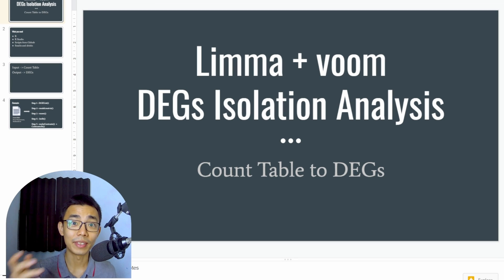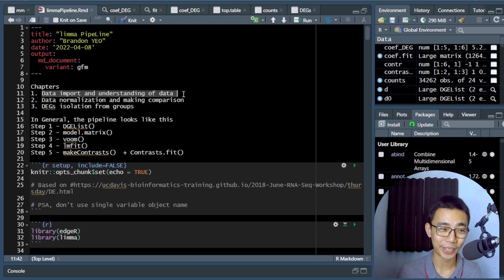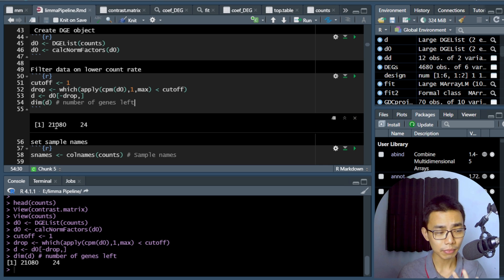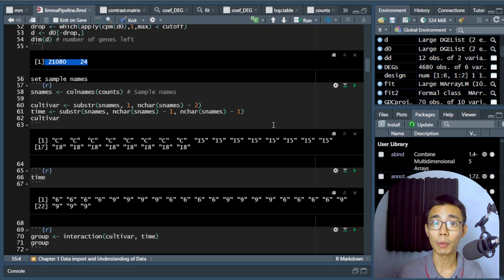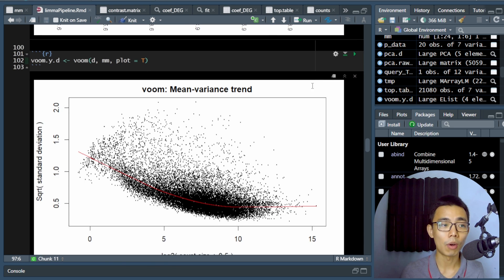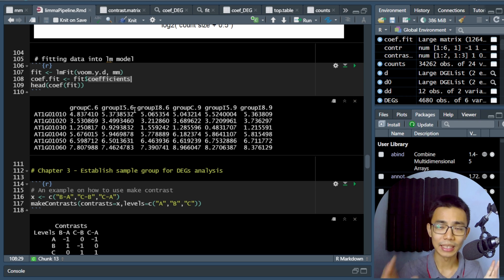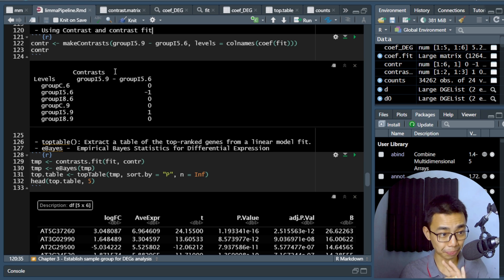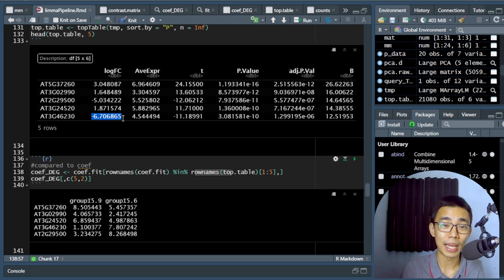DEG isolation using limma voom | A Rstudio Tutorial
Basically most of the tutorial have include too many details about the code, so I have cut down all the rest just keeping the necessary code to conduct a 1 to 1 conditions DEGs analysis here. Hope it helps.

Host: Brandon Yeo
Writer: Brandon Yeo
Editor: Brandon Yeo